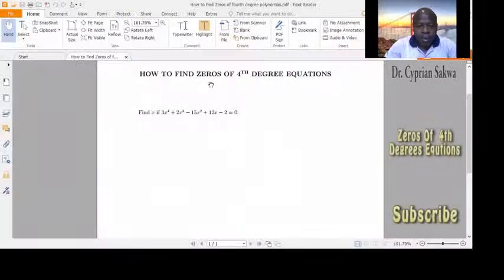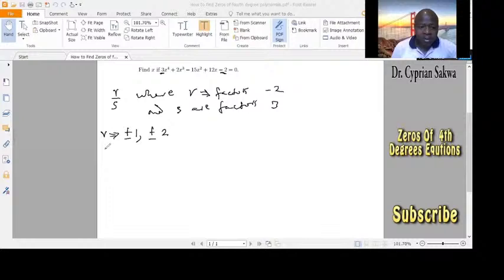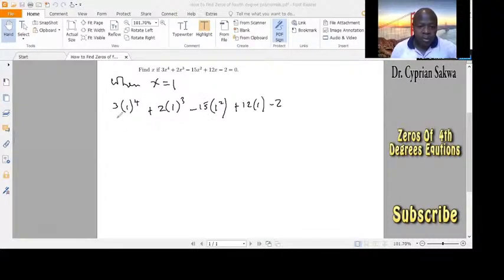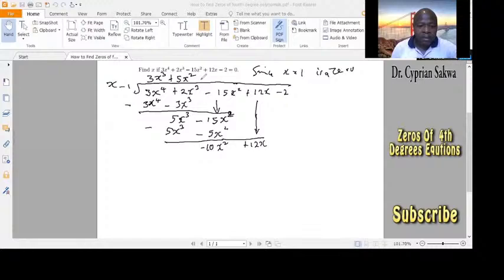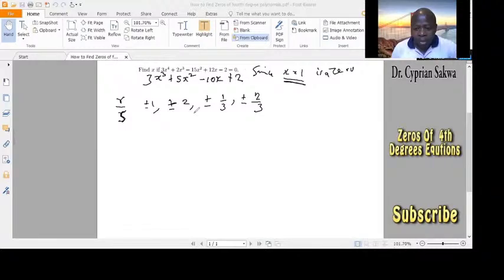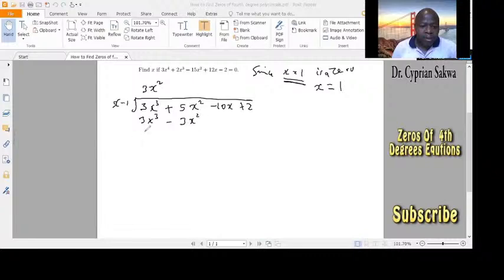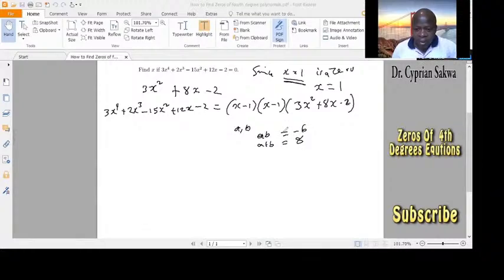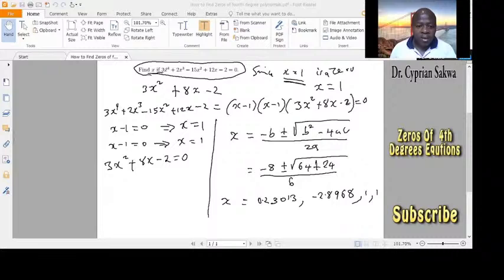Solving 4th degree equations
This video focusses on Solving higher degree equations